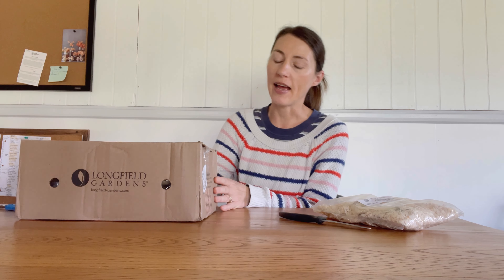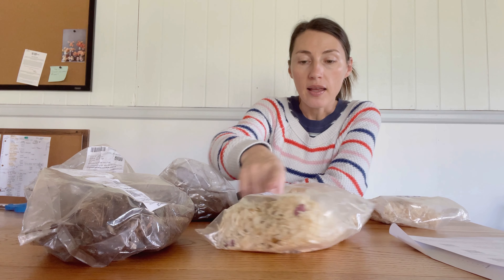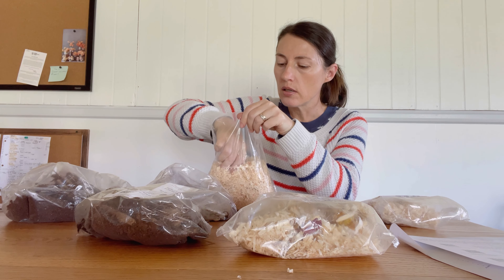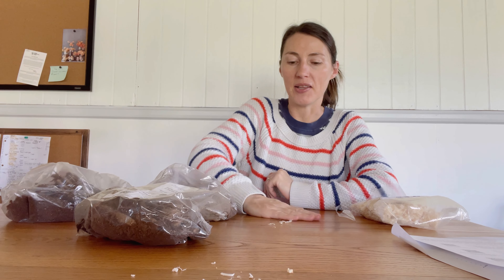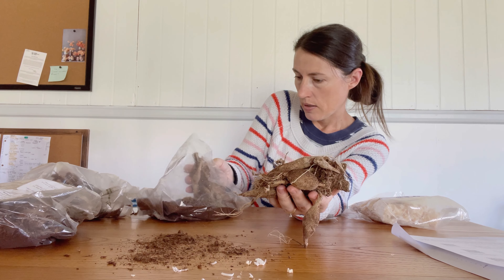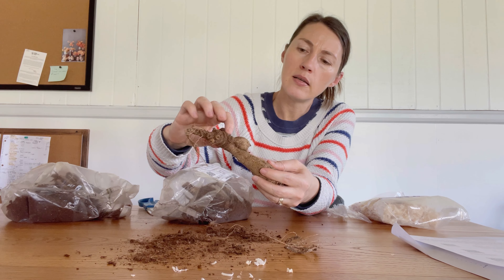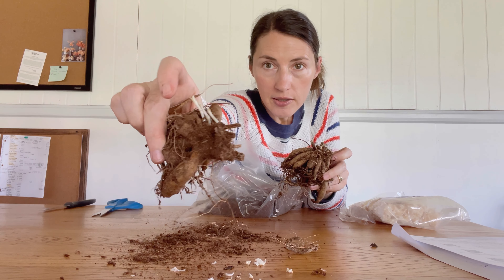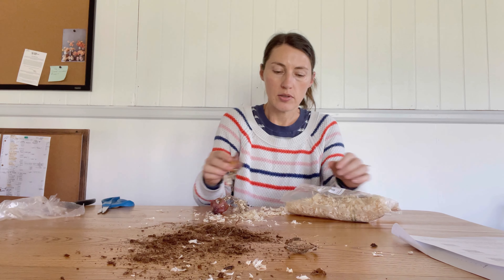#24 Unboxing Video - Dahlias, Cosmos, and Lilies Heirloom Leaves and Seeds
Unboxing video from Longfield Garden. My first order from them. Everything looked good and I am excited to get everything planted. In this order I received:

Dahlias
Lilies
Chocolate Cosmos

I have never grown lilies or chocolate cosmos before. I am really looking forward to growing them this year!

Chas
Heirloom Leaves and Seeds